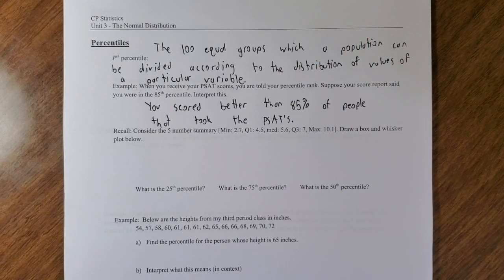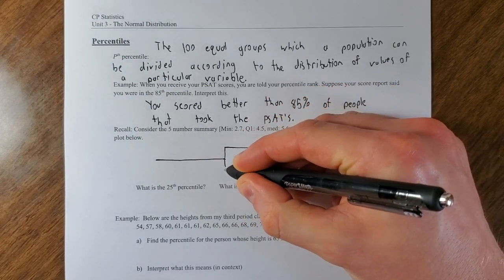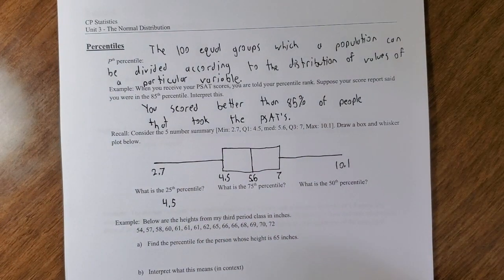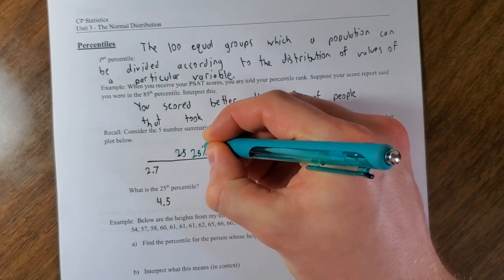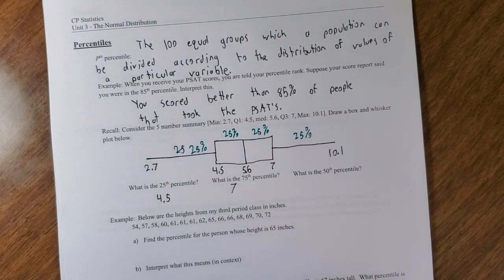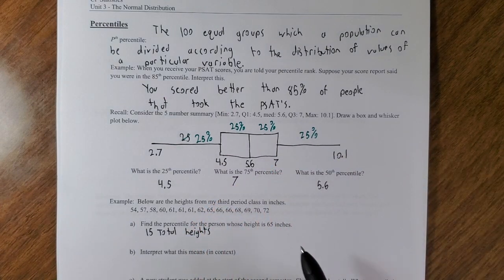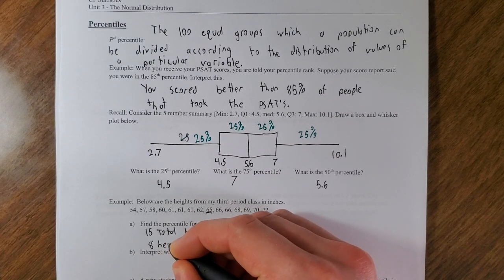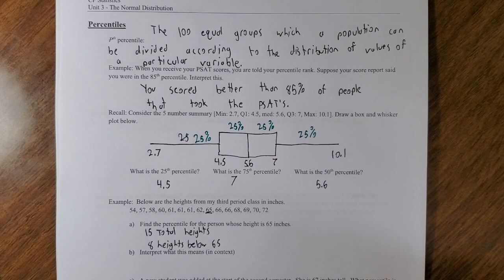Percentiles and Z Scores Part 1